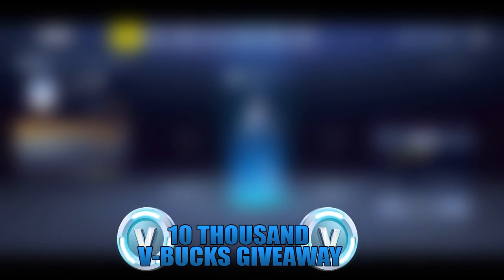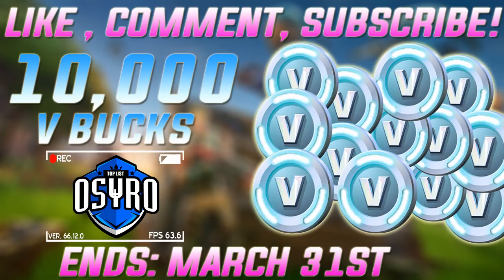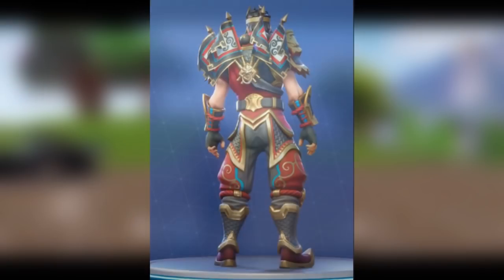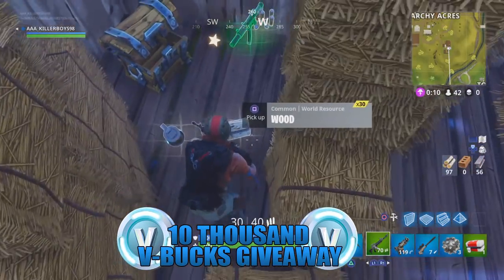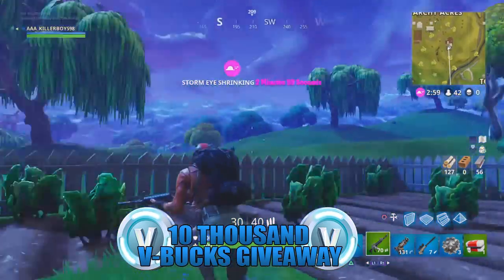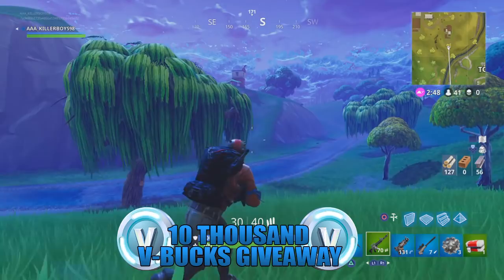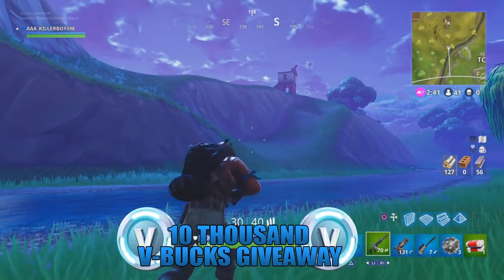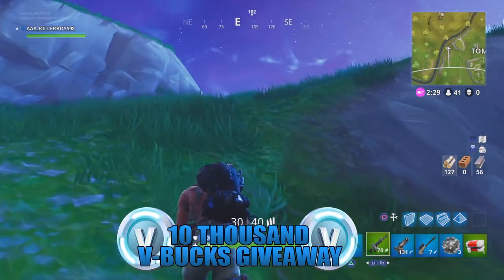*NEW* HOW TO GET THE ‘ROYALE FLAGS’ BACK BLING! & NEW SECRET PICKAXE Fortnite Battle Royale!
*NEW* How To Get The ‘ROYALE FLAGS’ BACK BLING - Fortnite Battle Royale

There is only one way to get the 'ROYALE FLAGS' update and that way is by having the Wukong Skin and this will already be added into your account. Also, the new Twitch Prime Pick Axe has been automatically added into your account after the new update.

-10,000 VBUCK GIVEAWAY: Just follow the rules I said in the video; but subscribe and put on notifications and tweet me on twitter as proof and comment on my future videos so I know you are active.